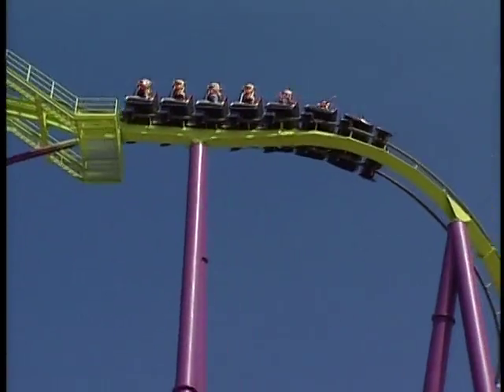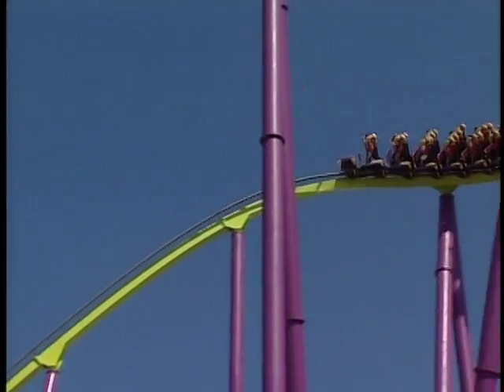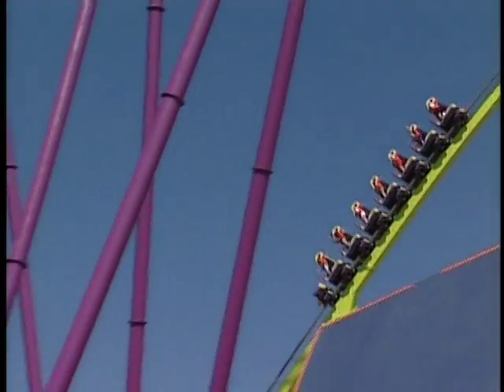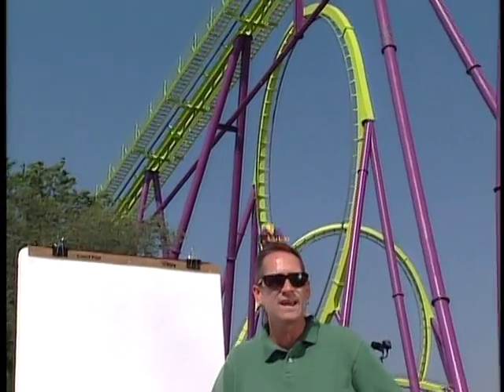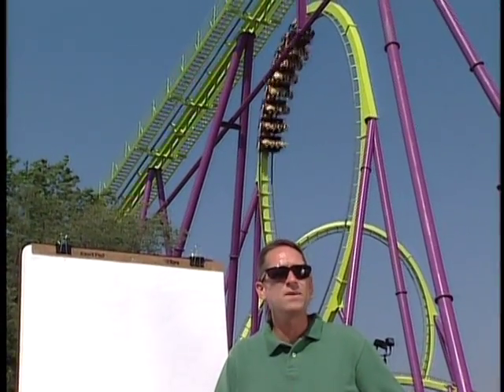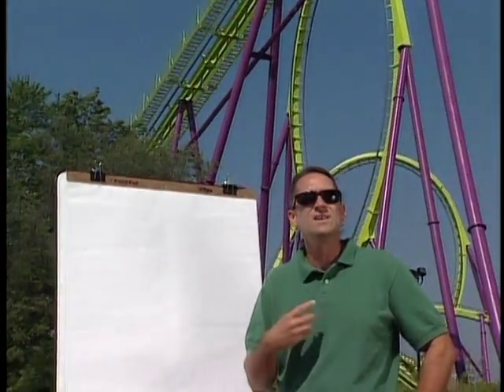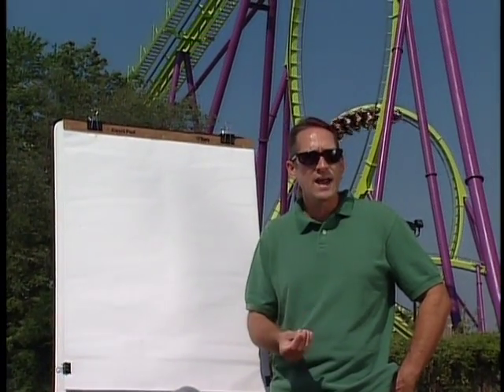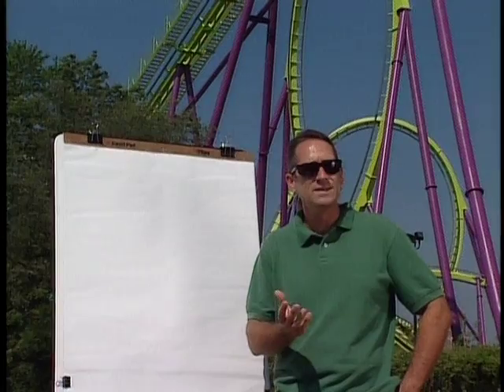Physics: Kinetic and potential energy in a roller coaster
Chris Webb explains the law of conservation of energy on a roller coaster.
This video was produced by KET as a part of their high school equivalency test prep program. If you are interested in test prep materials for the GED, HiSET, or TASC test, check out KET Fast Forward on their or call for more information.